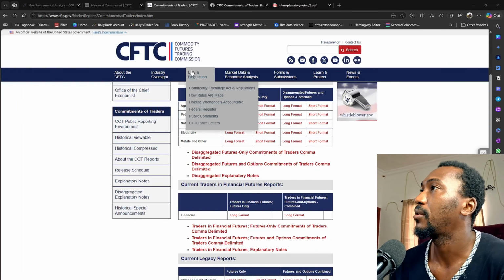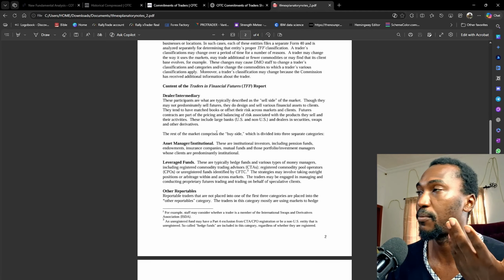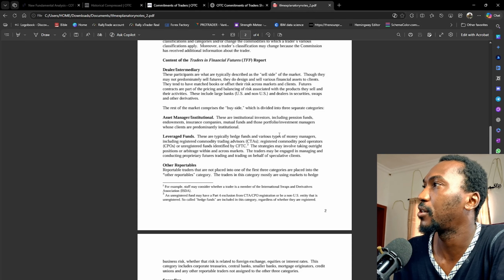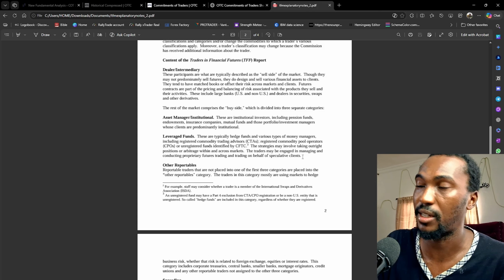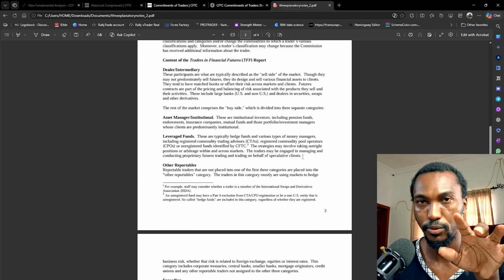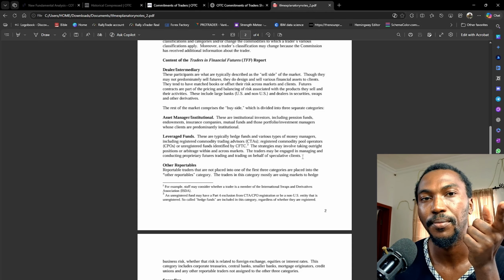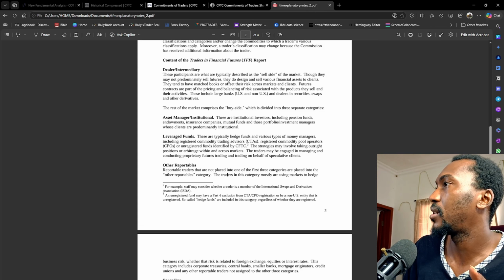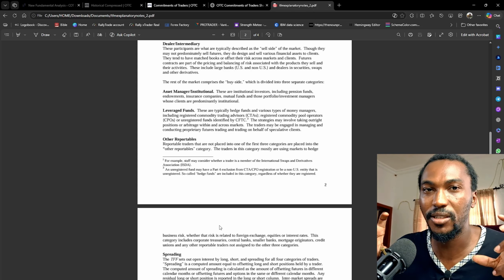The Truth About Institutional Trading (It's Not What You Think)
This video clarifies the concept of "smart money" trading by focusing on institutional analysis and how institutions manipulate the market. We dive into understanding institutional traders' market activities, referencing the CFTC's cot report analysis as a credible source. This breakdown helps distinguish between what institutional traders truly are and what they are doing in the market.

The "smart money" crowd tells you to follow institutional traders. But the CFTC's own COT report data says something completely different. In this breakdown, I walk through the Commitment of Traders report — the actual document - and explain the 4 trader categories the CFTC uses: Dealer Intermediaries, Asset Managers (what most people call "institutional"), Leverage Funds, and Other Reportables. Here's the thing most creators won't tell you: the institutional traders you're told to follow are positional traders with years-long horizons and billions in backing. That's NOT your reality. The Leverage Funds - hedge funds, CTAs, CPOs - those are the traders operating on your timeline, seeking the same monthly and weekly profits you are. This is not a strategy video. This is education. I'm learning this in public, same as you.

CHAPTERS:
0:00 - The Smart Money Problem
0:35 - What Is the CFTC COT Report?
1:40 - The 4 Trader Categories
2:20 - Dealer Intermediary: The Brokers
4:10 - Asset Managers: The "Institutional" Truth
4:50 - Leverage Funds: Who They Really Are
9:10 - Time Horizon Changes Everything
9:35 - Financial Grace: Why Capital Size Matters
12:15 - Why Leverage Funds Are YOUR Match
13:30 - Positional Traders vs Profit-Seekers
14:10 - Other Reportables: Hedgers, Not Speculators
15:30 - The Final Verdict: Who to Follow

Boost your YouTube audience with vidIQ. Use this link to unlock 500 bonus credits when you upgrade to a premium plan